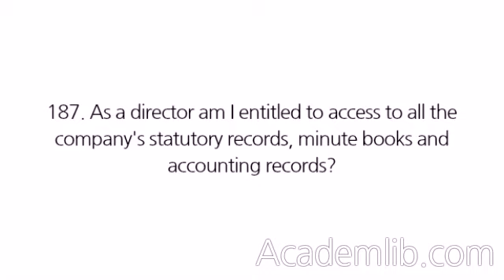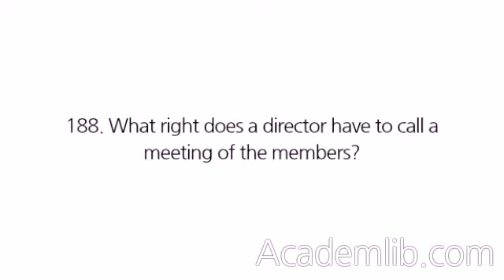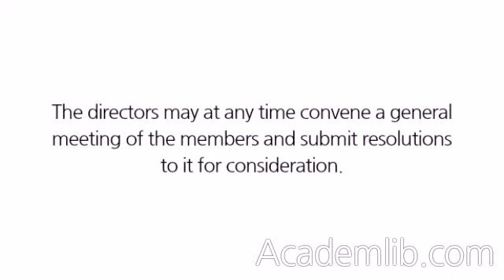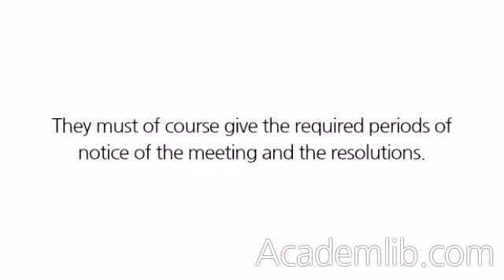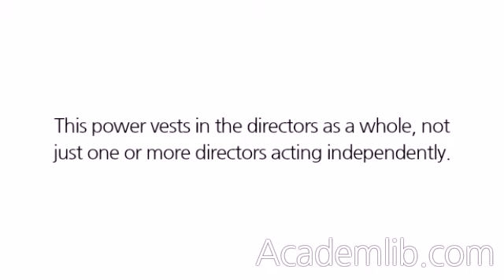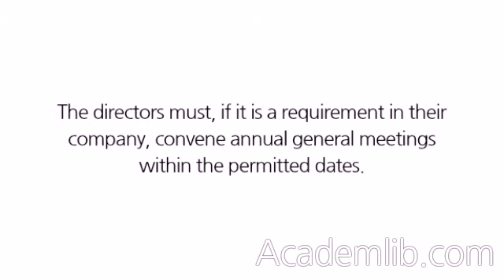What right does a director have to call a meeting of the members?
The directors may at any time convene a general meeting of the members and submit resolutions to it for consideration. They must of course give the required periods of notice of the meeting and the resolutions. This power vests in the directors as a whole, not just one or more directors acting independently. The directors must, if it is a requirement in their company, convene annual general meetings within the permitted dates. ...